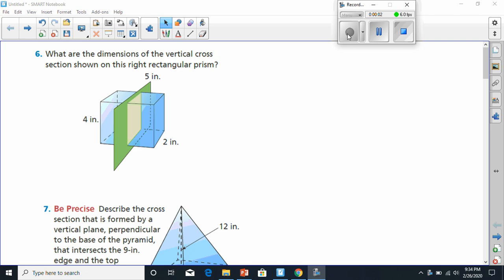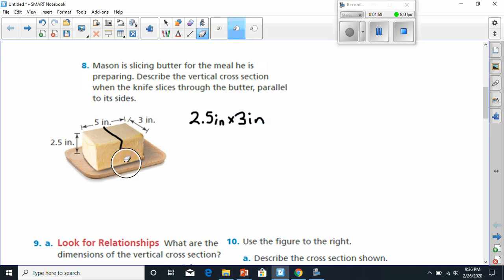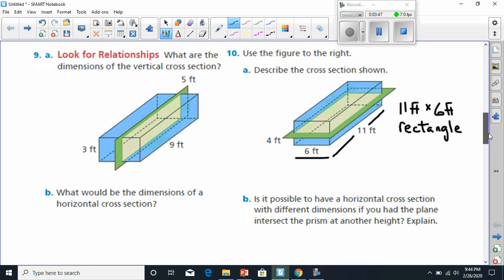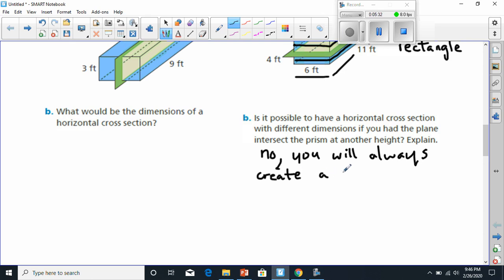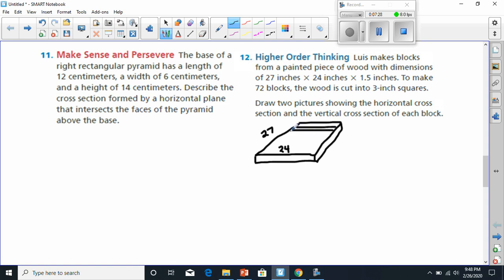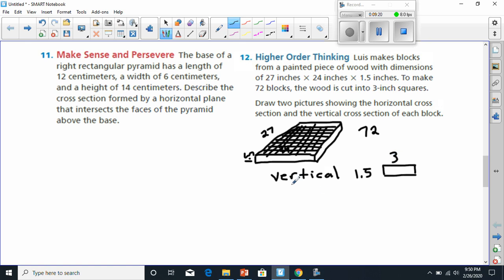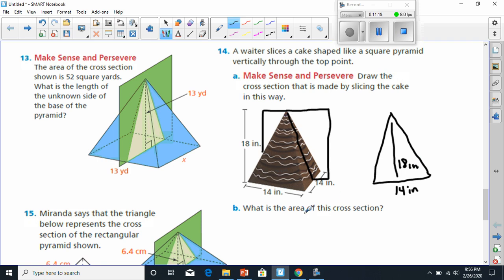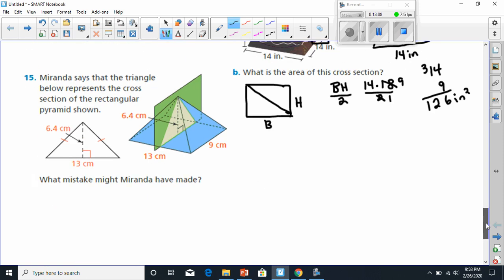describe cross section hw video